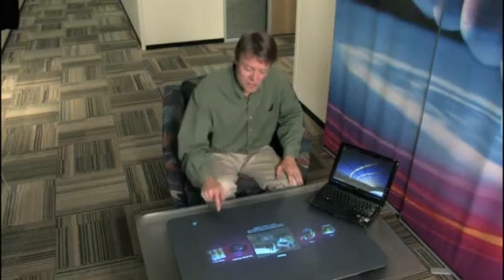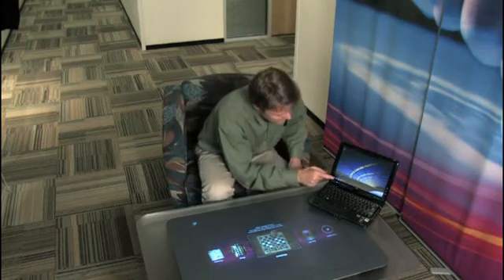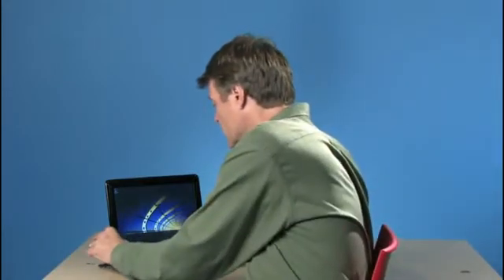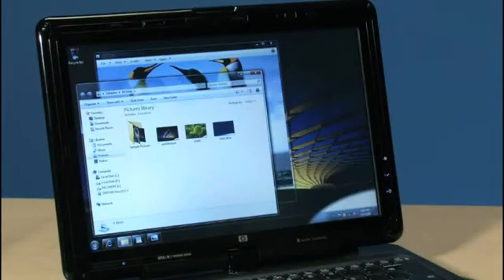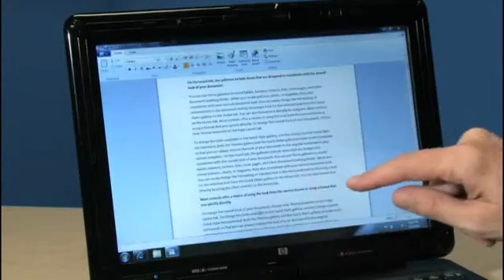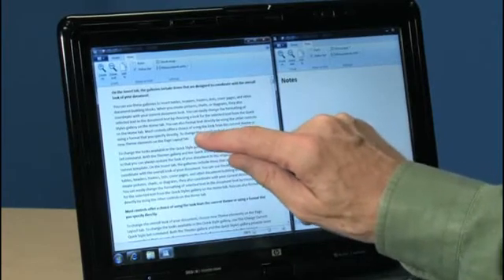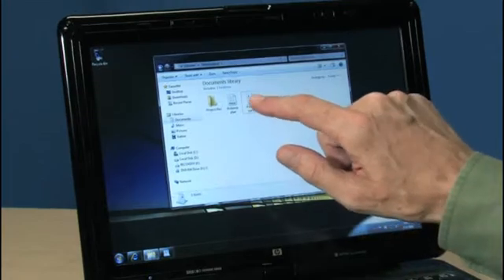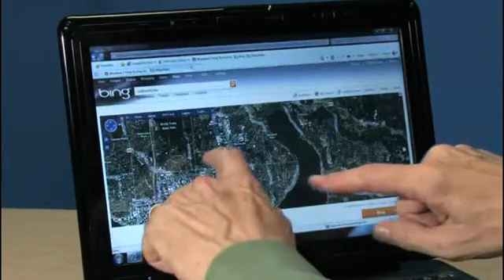Using Windows Touch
This video shows you how to interact with your PC using Windows Touch in Windows 7. (3:55)